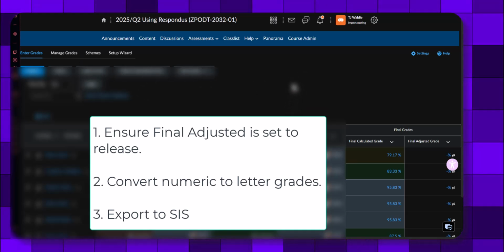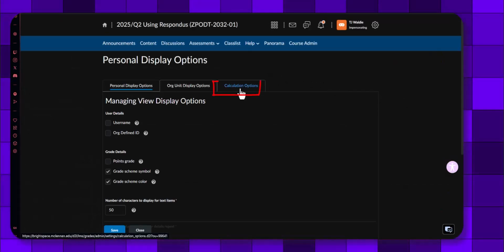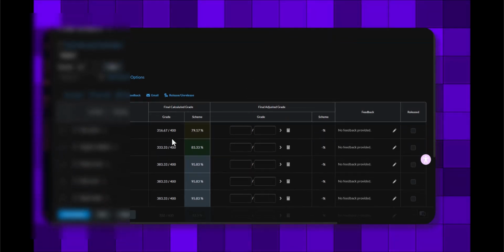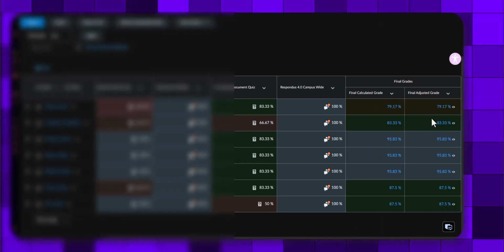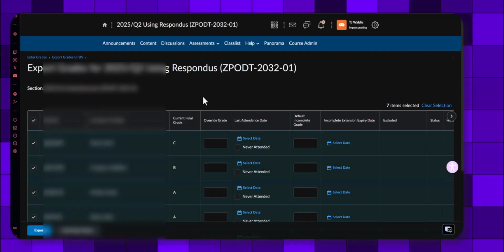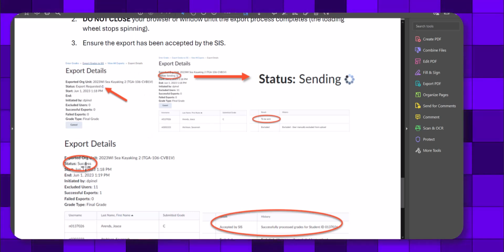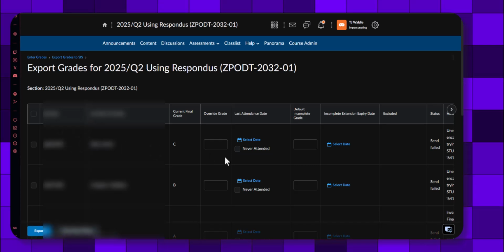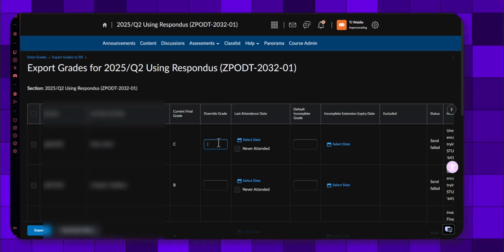Grade Export to SIS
In this video you will learn how to export your grades from Brightspace directly to the SIS (Colleague).